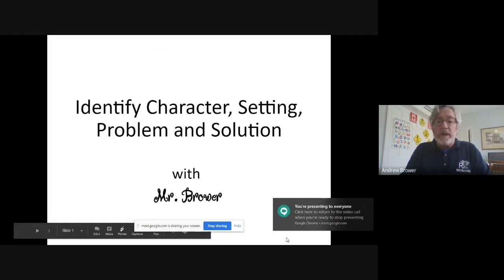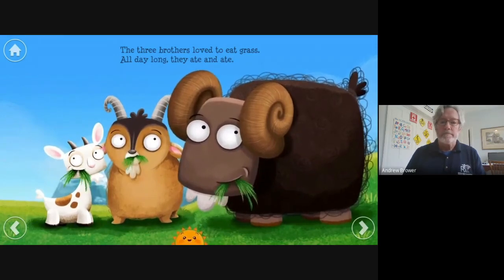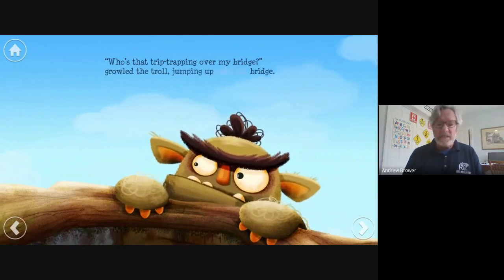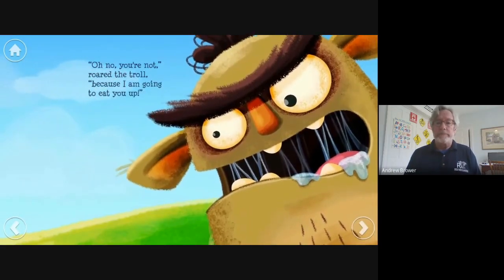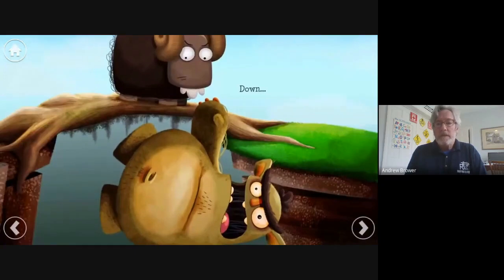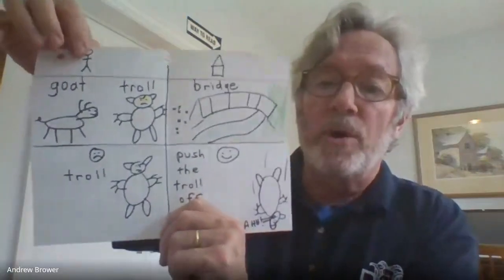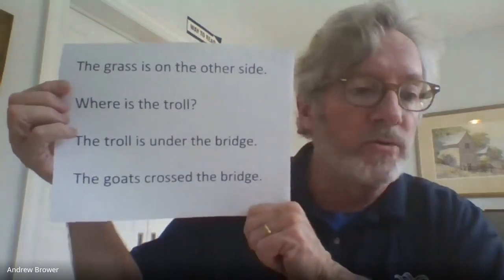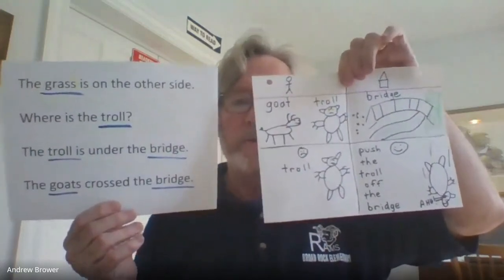RPS 1stELA StoryElements wk3 day5REV